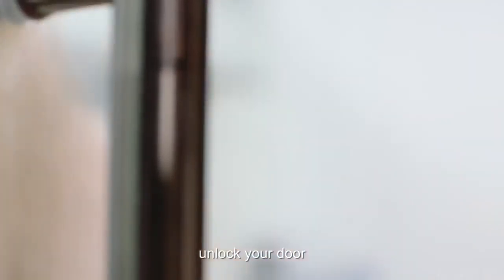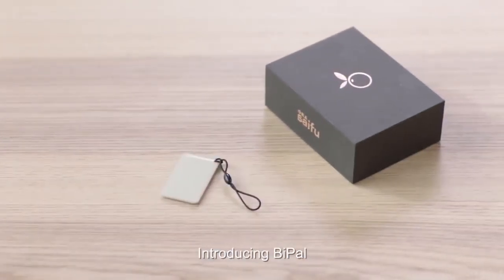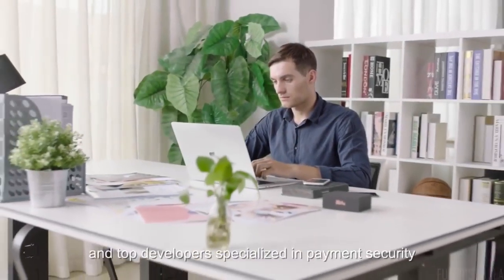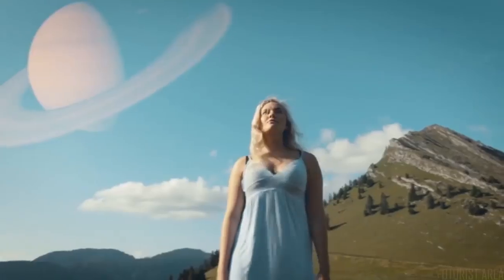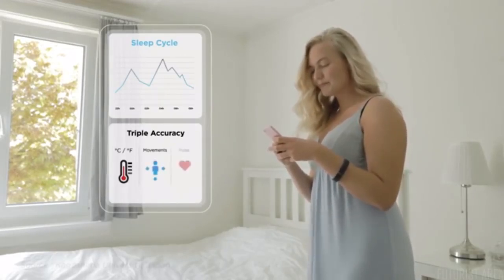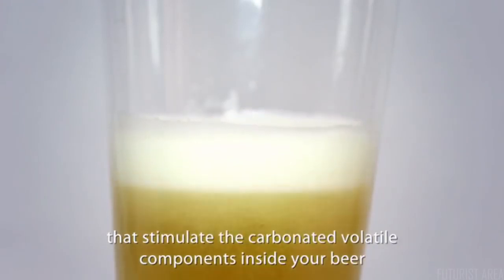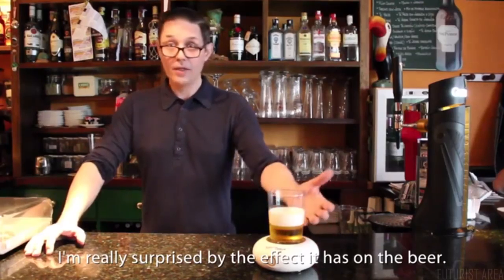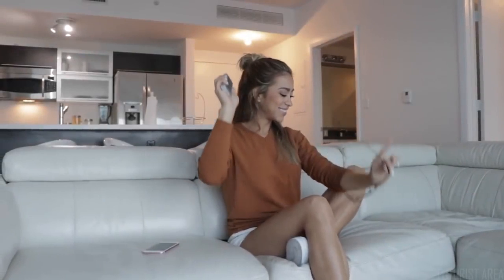2o19 latest technology